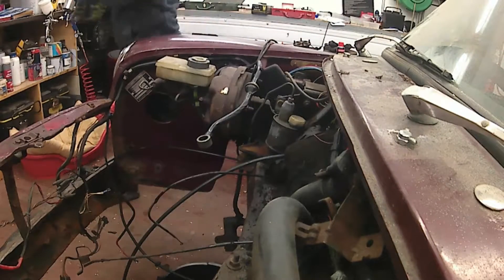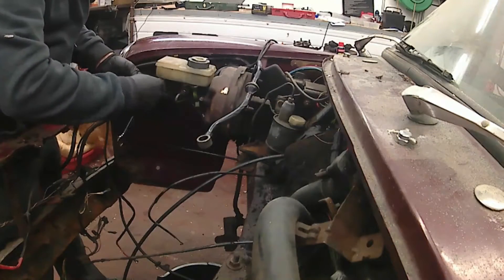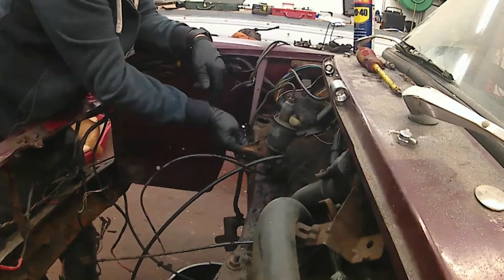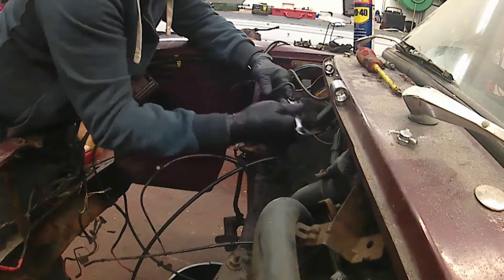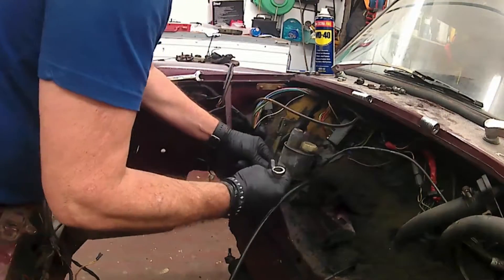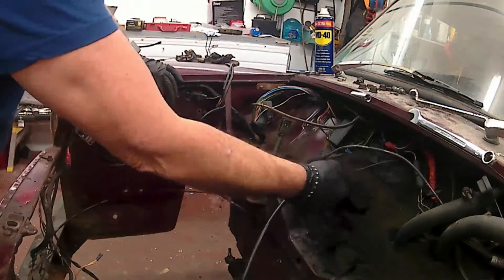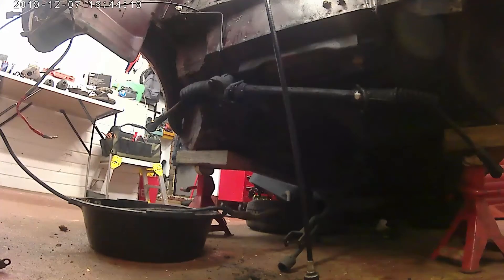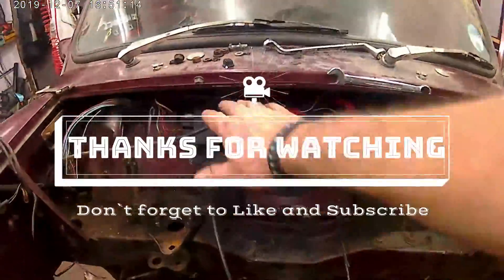Brake Servo ,clutch Cylinders and Steering rack removal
Timelapse video of the  strip out of The Brake Servo, Clutch Cylinders and The Steering Rack  from a mini 30